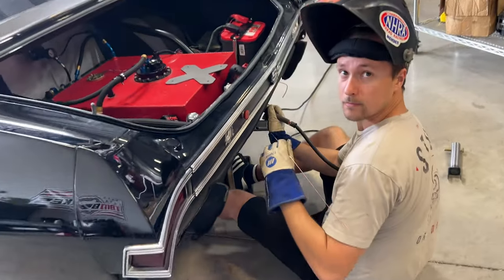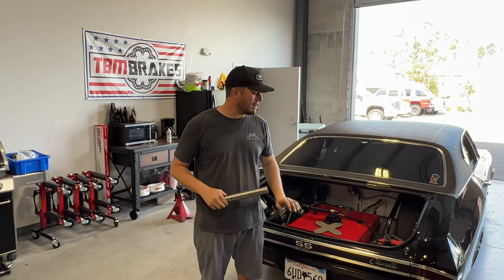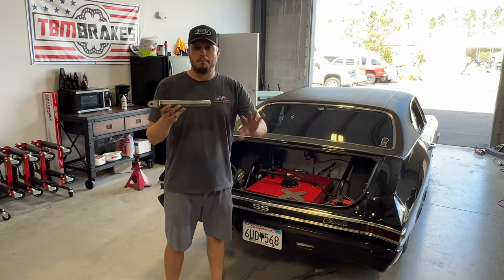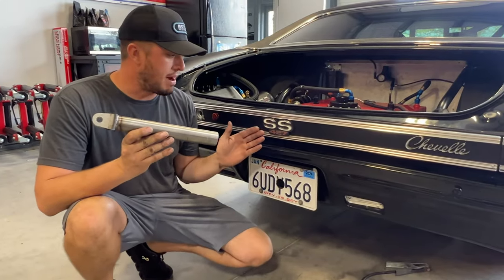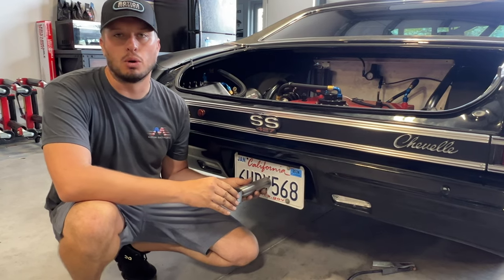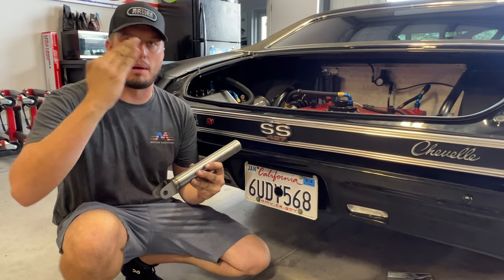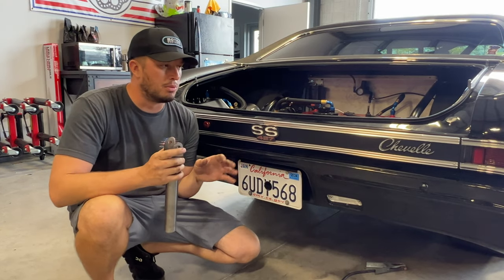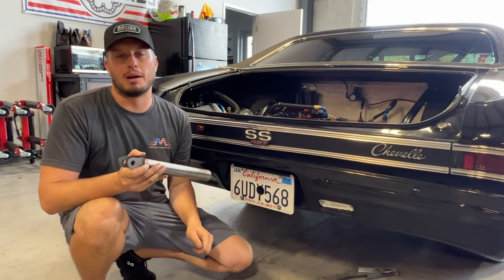Parachute Mount "Don't" Do: Tech Tip Tuesday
Shop Motion Raceworks Parachute Mounts